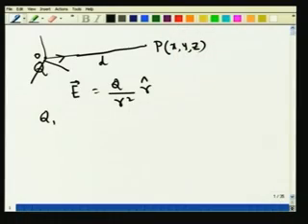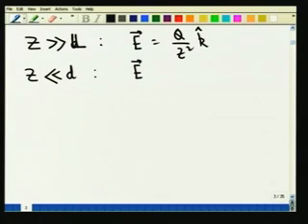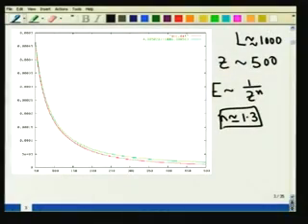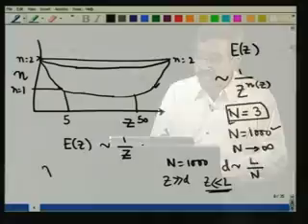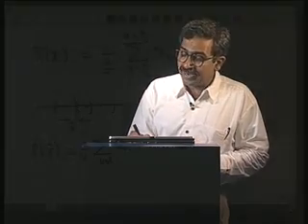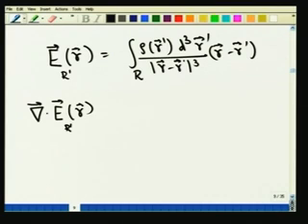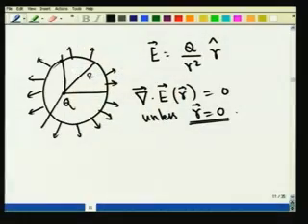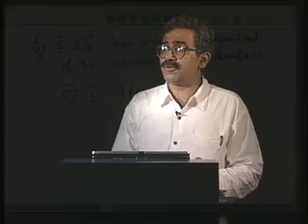Module - 2 Lecture - 4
Lecture Series on Engineering Physics - II by Prof. V.Ravishankar, Dept.of Physics, IIT Kanpur.